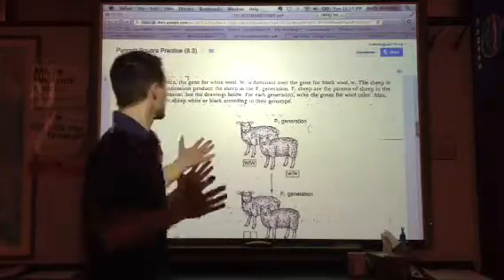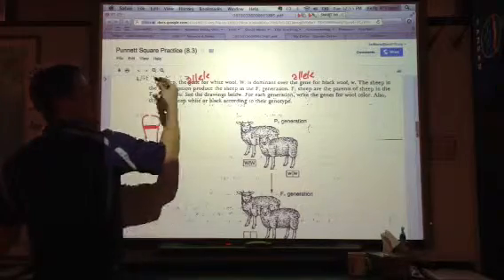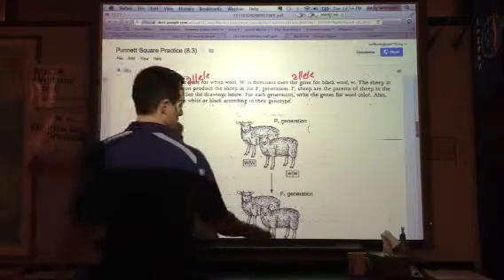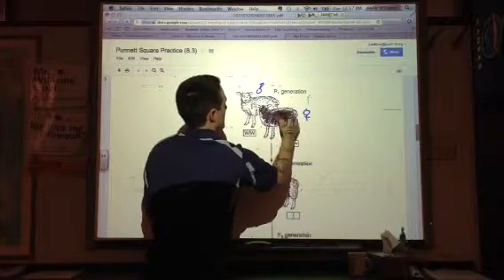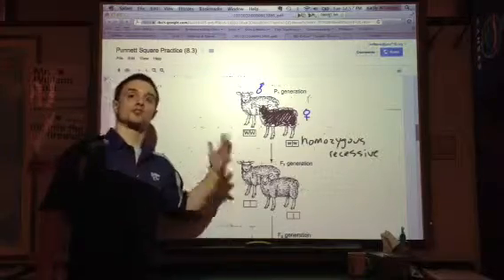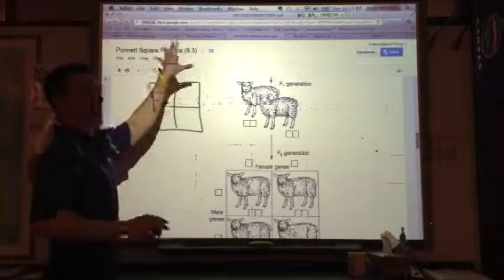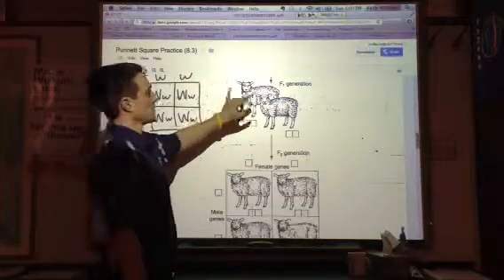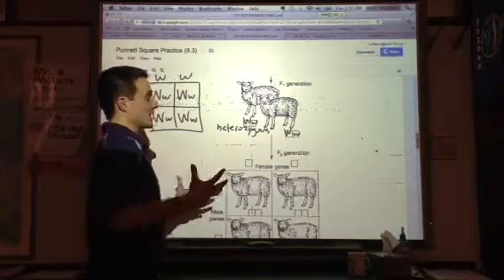Punnett Square Basics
Mr. Williams walking Room 110 Biology through the setup and execution of a Punnett Square...